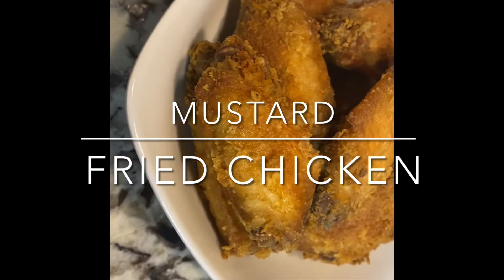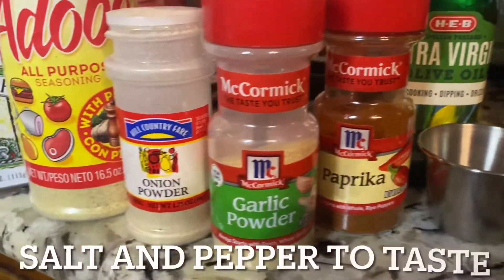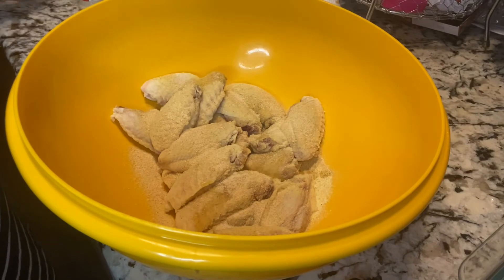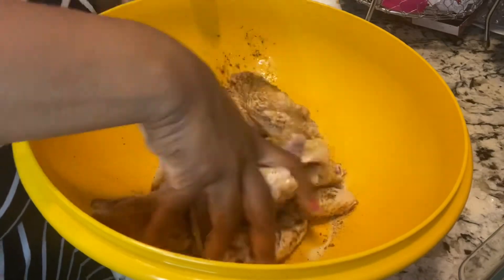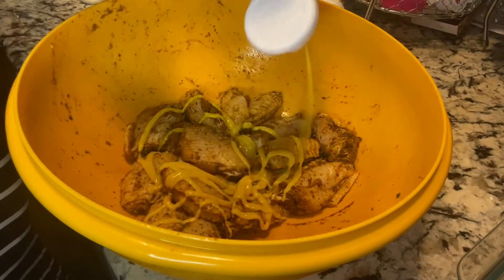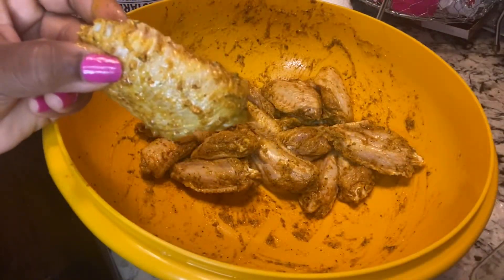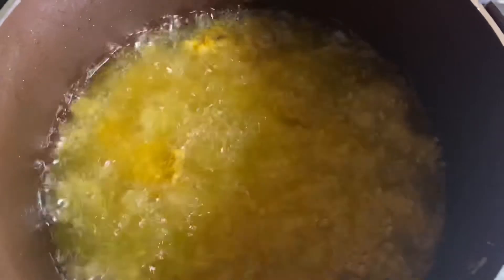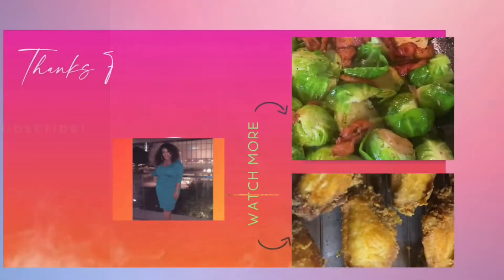Mustard Fried Chicken Wings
Ingredients:

12-15 Wingettes
Adobo or Any Seasoning Salt
Onion Powder
Garlic Powder
Yellow Mustard
Black Pepper
Flour